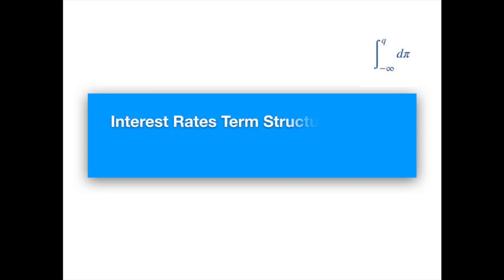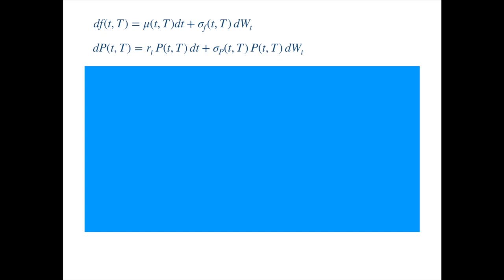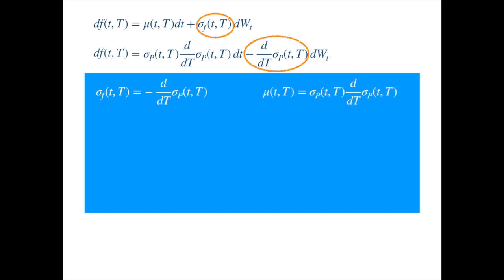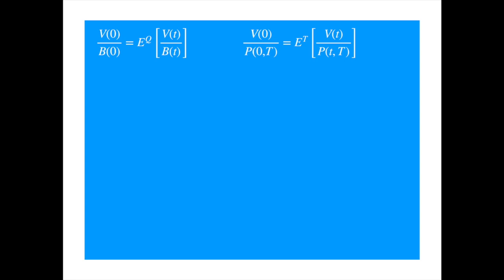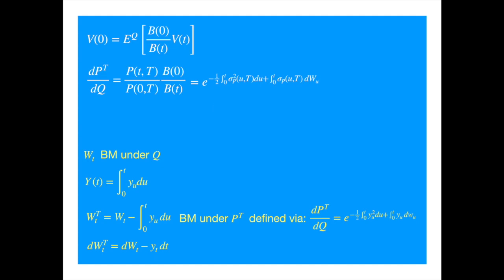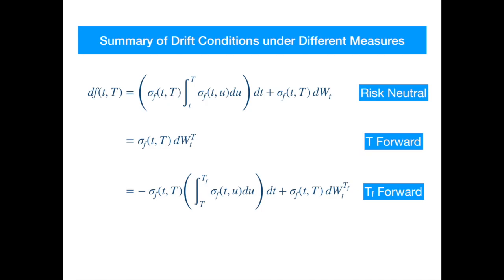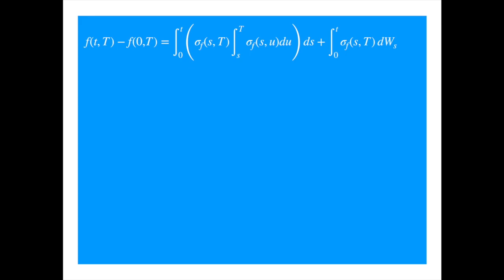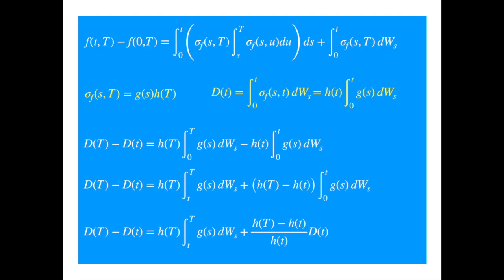HJM Framework - Interest Rate Term Structure Models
Introduces HJM (Heath Jarrow Morton) and explain key concepts. Also derives the drift condition under the risk neutral measure, forward measure, and terminal forward. And discusses few specification of volatility such as deterministic volatility and separable volatility which make the process Gaussian and Markovian, respectively. Here is the outline of the content by timeline:

0:11/19:57: Explains visually what is being modelled by the HJM framework
1:53/19:57: Derive the HJM drift condition under the Risk neutral measure
6:18/19:57: Derive the HJM drift condition under the T-Forward measure
11:16/19:57:Derive the HJM drift condition under the Terminal Forward measure
13:51/19:57: Highlights the importance of the Volatility or diffusion term in the HJM
14:23/19:57: Explains what specification would make the HJM Gaussian, and Markovian
17:42/19:57: Explains why log-normal or geometric brownian SDE won’t work in the HJM framework